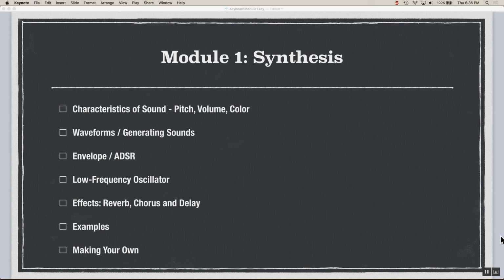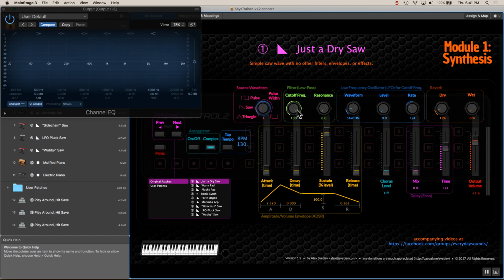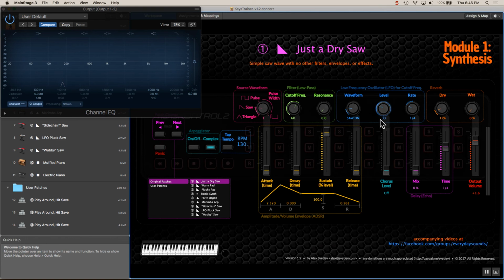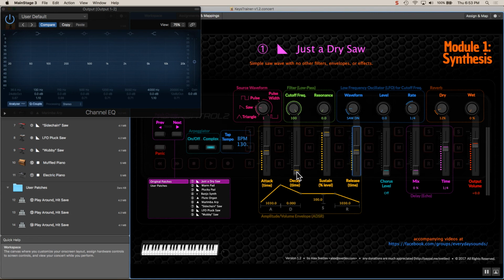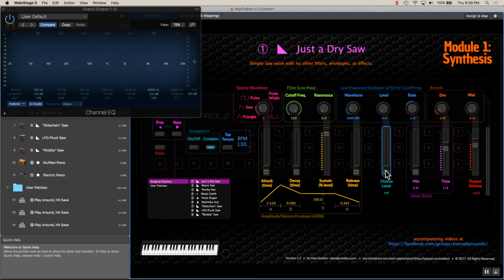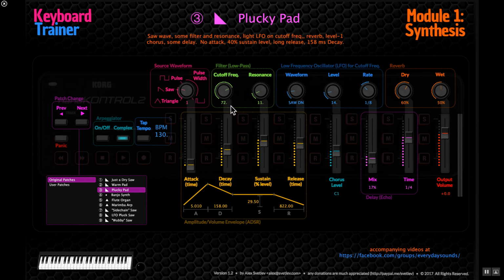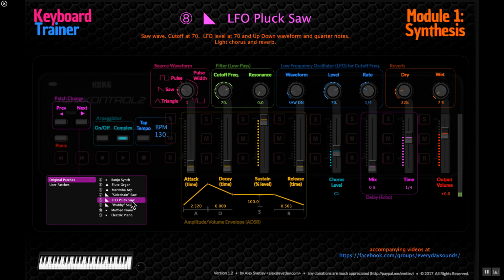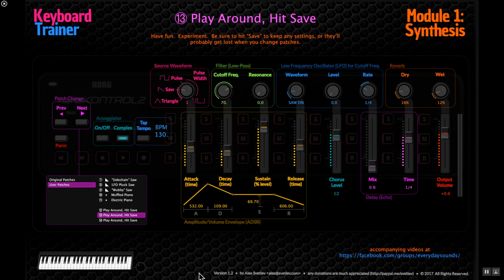Keyboard Trainer - Synthesis - Lesson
PM me for a copy of the MainStage concert file.
1.) Synth University from Ian McIntosh